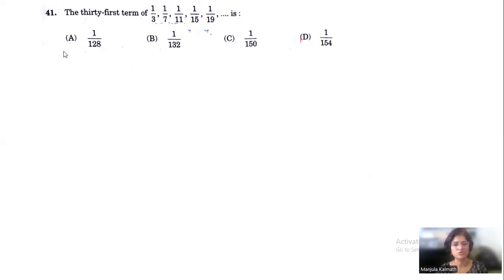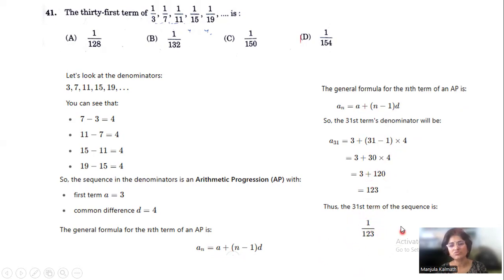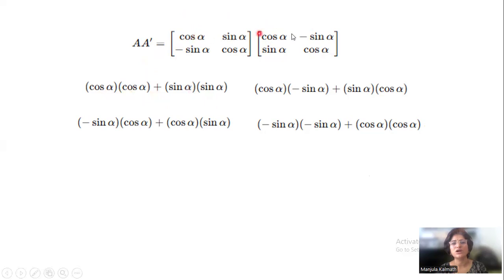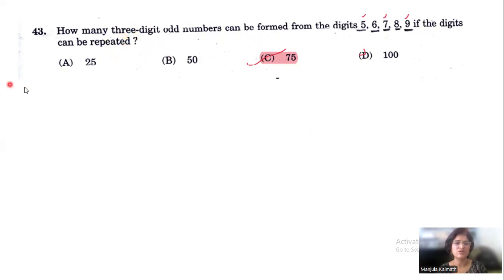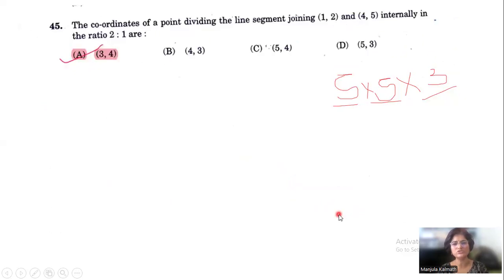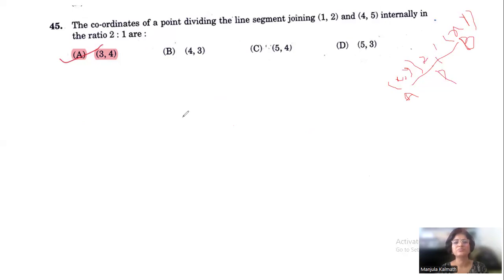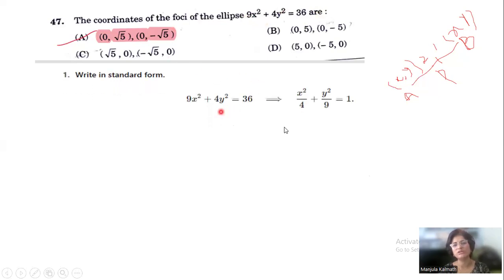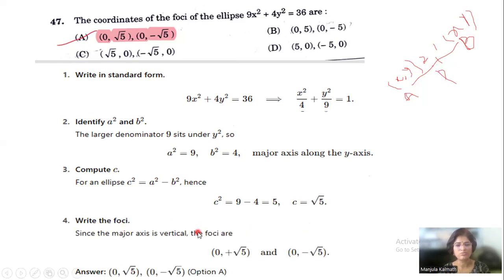PGCET for MCA 2023 pyq Part 5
Mathematical solutions for PGCET,